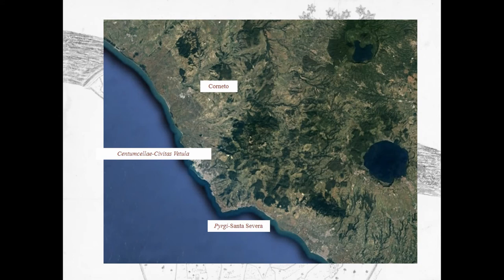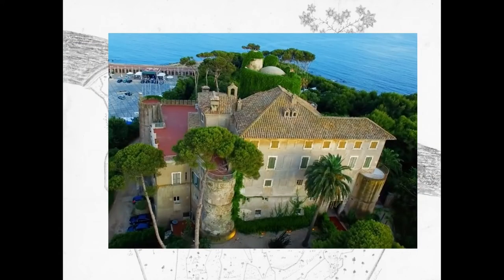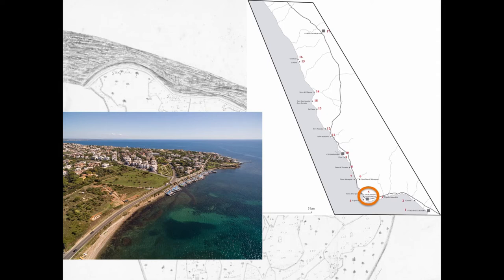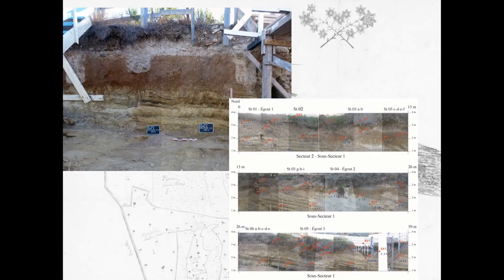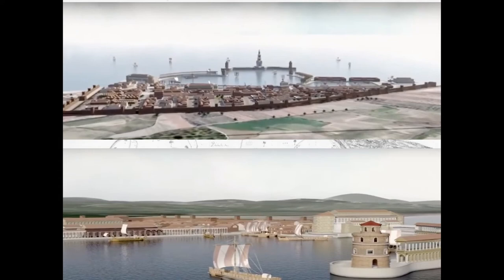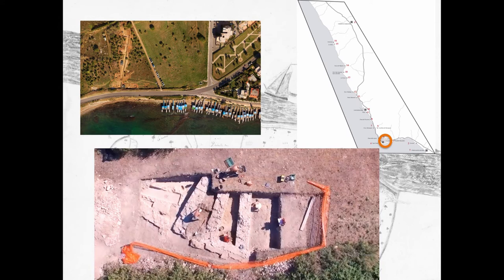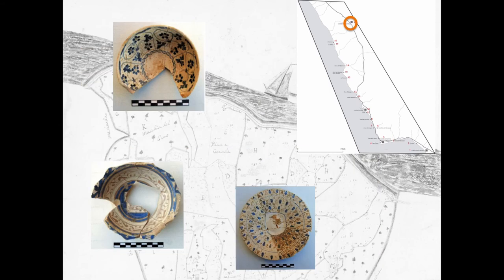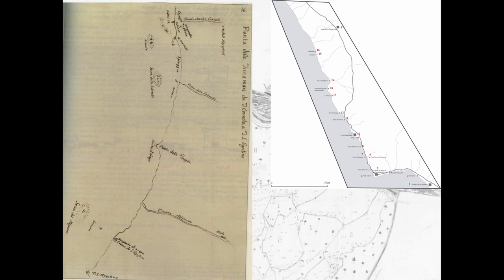SHELTER SHIPS IN THE LITUS IMPORTUOSUM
The Mediterranean coast between Santa Severa and Corneto (Rome, Italy) located about 50 km north of Rome, is a land, not very suitable for port installations. The ancient texts and descriptions of medieval and modern portulans (Compasso de Navigare, Portolano di Grazia Pauli, Portolano di Parma Magliabecchi, etc. etc.) do not hesitate to emphasize this aspect, exacerbated by an important phenomenon of marine erosion, which in the last decades of las centuries has altered the coastal landscape. Despite this, over the centuries, in this region the ports of the Etruscan city of Caere, the Roman port of Centumcellae and the medieval ports of Civitas Vetula and Corneto were active. From Trajan’s times, this area, described by latin authors as a litus importuosum, was integrated into a wide network of trade in the Mediterranean sea, whose peak was reached in the XV century, after the discovery of the alum mines of Tolfa.This paper will present current research on the medieval and early modern ports of the region and the practical infrastructure of travel and exchange. The research was carried out within the ANR Caecina support (Contacts et Acculturation dans l’Étrurie Classique: Images, Notions, Artefacts), thanks to the closer collaboration between Franch and Italian institutions : Université de Picardie, Université de Lille 3, UMR 8546 CNRS-ENS, Museo del Mare e della Navigazione Antica.

Author(s): Combescure, Sara (Université de Picardie; Centre de Recherche en Arts et Esthétique; UMR 8546 CNRS-ENS)